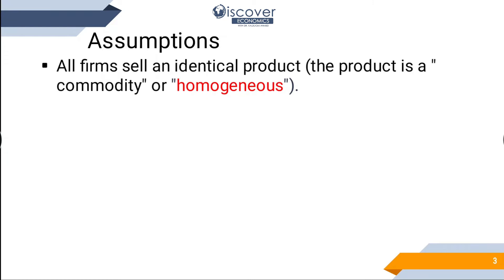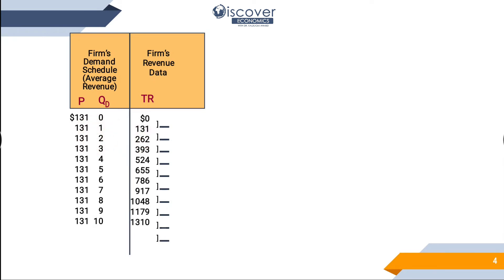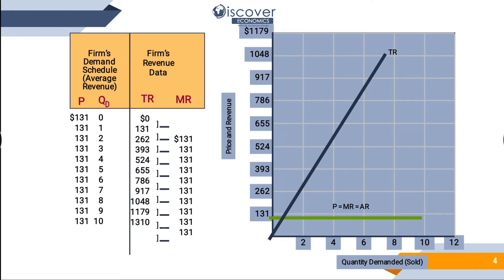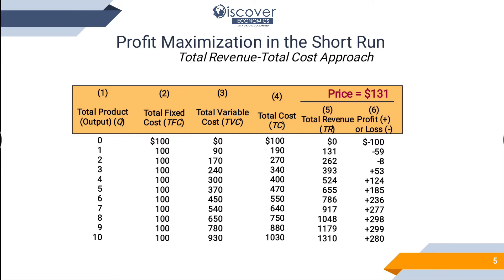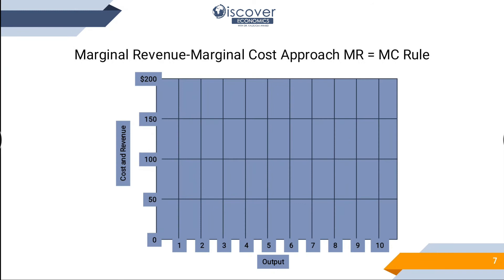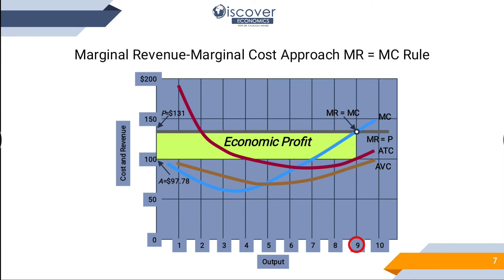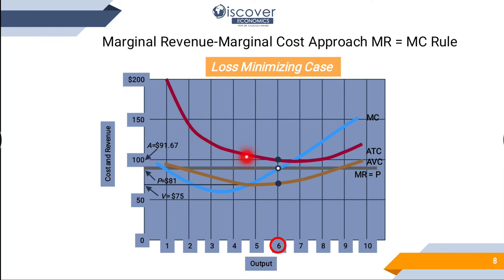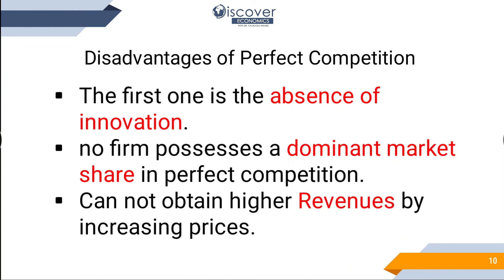Lecture 27: Perfect Competition | Urdu | MBA | BBA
The Lecture explains Firms working in Perfect Competition. Under this market Structure Firms have homogeneous products to sale. Firms working in Pottery, Crafts Market & agriculture Sector are the examples of Perfect Competition. Under this market Structure P=AR=MR. Break even point is determined where MC cuts MR from below.